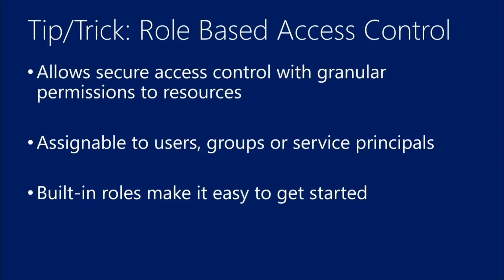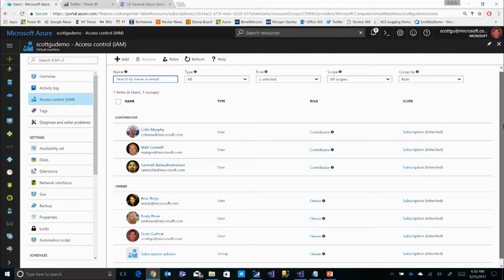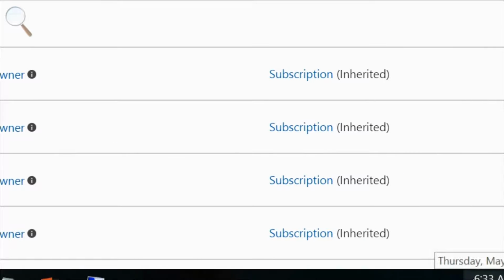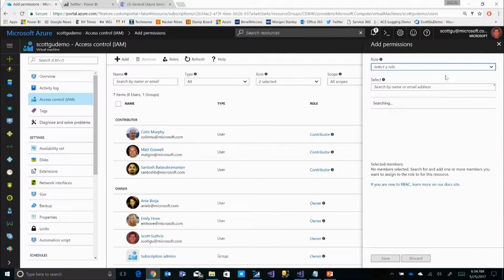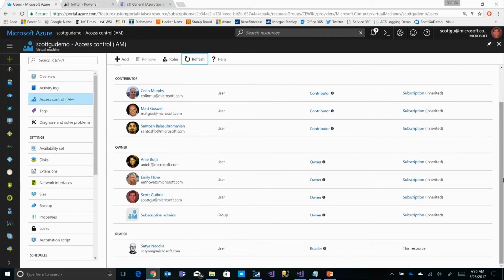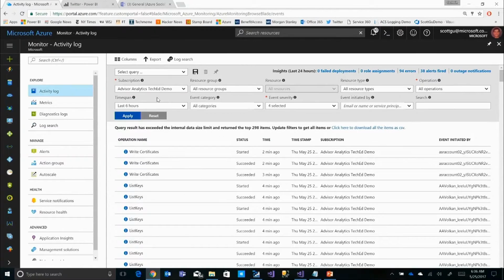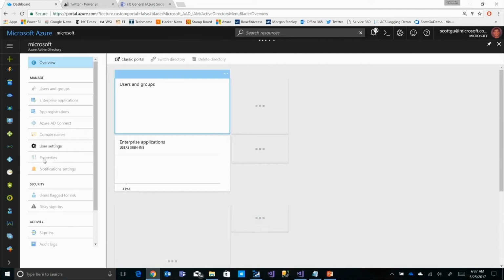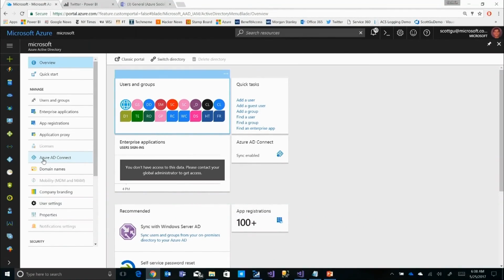Azure Red Shirt Dev Tour London 2017 Azure Role Based Access Control